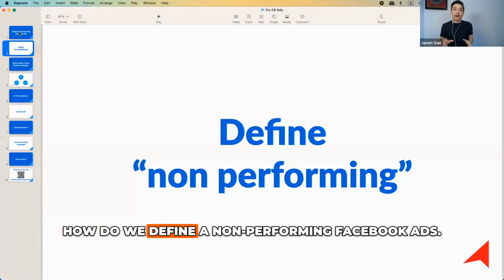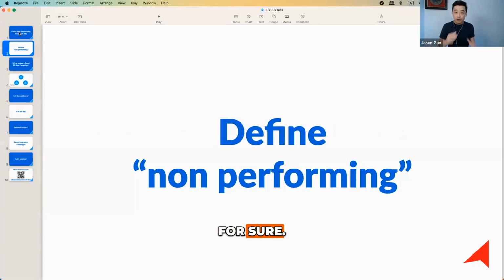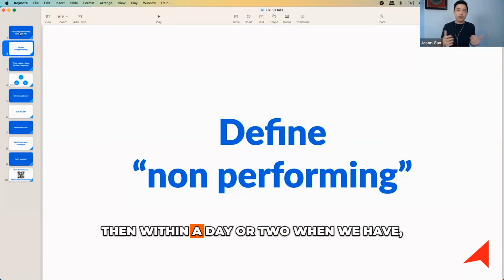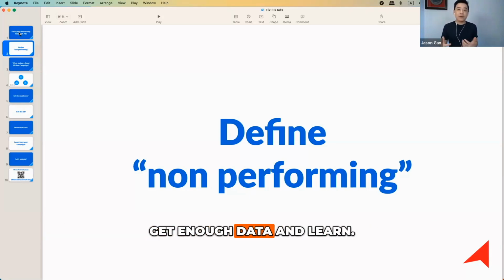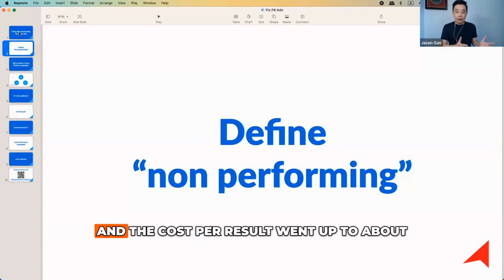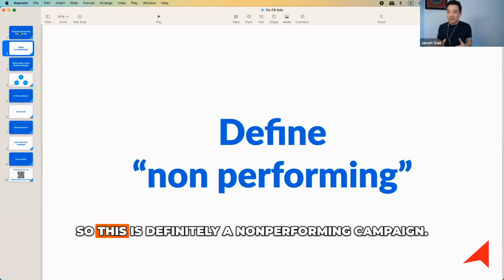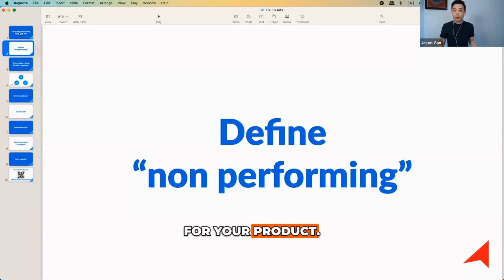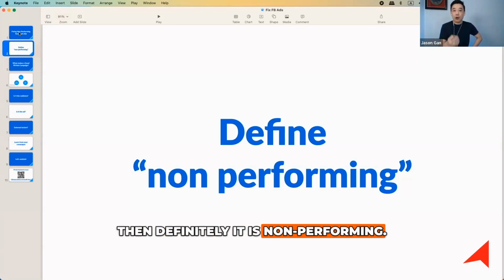Stop Wasting Money On INEFFECTIVE Facebook Ads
What are the attributes of a non performing Facebook ads campaign?